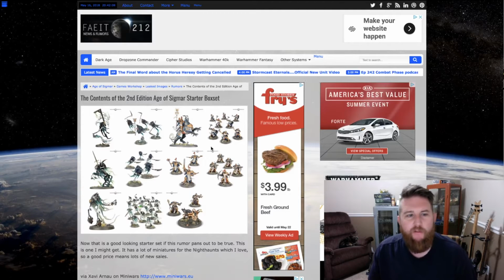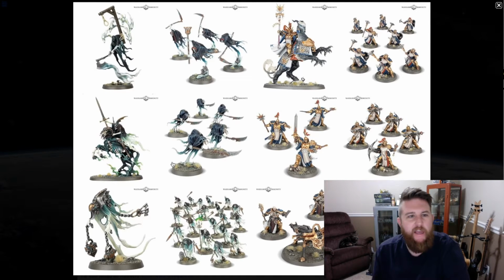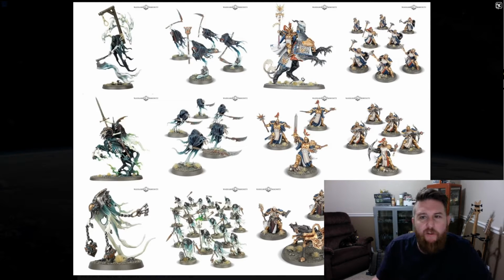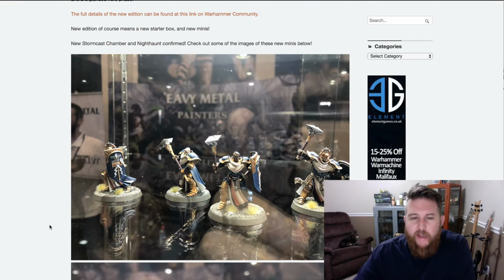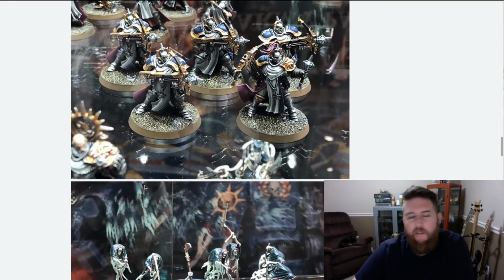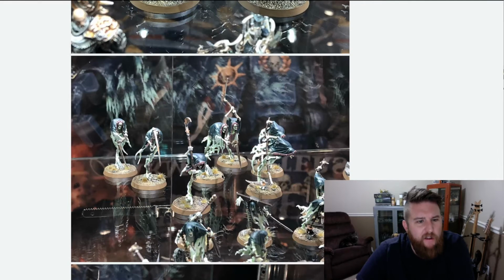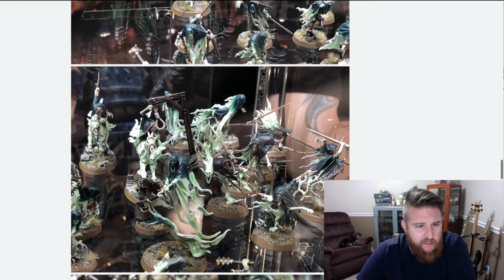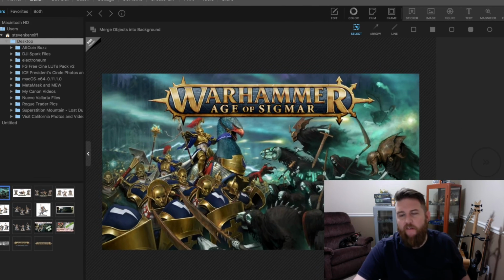New Warhammer Age of Sigmar Starter Set Contents?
Less than one month from now you will be able to order your very own Warhammer Age of Sigmar Starter Set, which will presumably come with the new Sacrosanct Chamber Stormcast models and the new Nighthaunt models that have been previewed so far.

Additionally we dug up some more models and units that had not been officially revealed on the Warhammer Community website, thanks to Sprues and Brews.

So far it looks like the Knighthaunt contents will be:
1 x Mounted Knight of Shrouds
1 x Lord Executioner
1 x Spirit Torment
1 x Guardian of Souls
4 x Grimghast Reapers
5 x Glaivewraith Stalkers
20 x Chainwrasp Hordes

The Stormcast Eternal contents are still a little unclear, but here is what we believe to be MOST of their units:
1 x Lord-Arcanum
1 x Knight-Incantor
1 x Celestar Ballista
5 x Castigators
3 x Evocators
10 x Sequitors